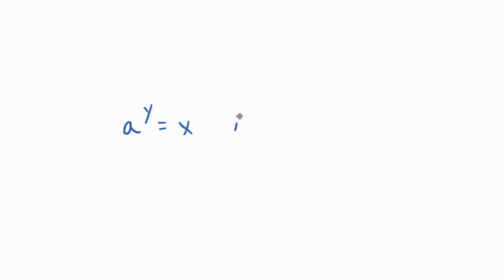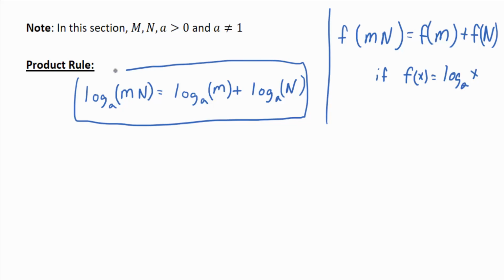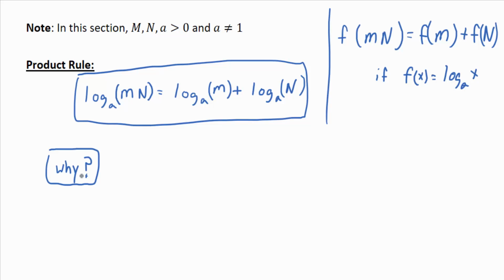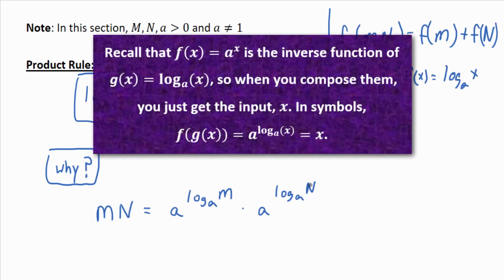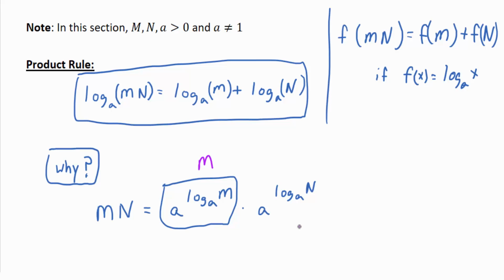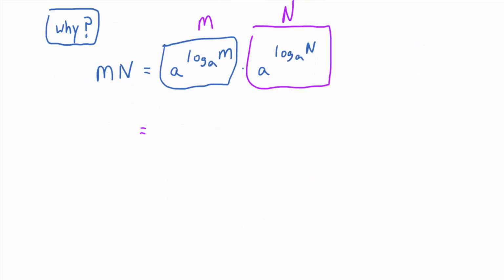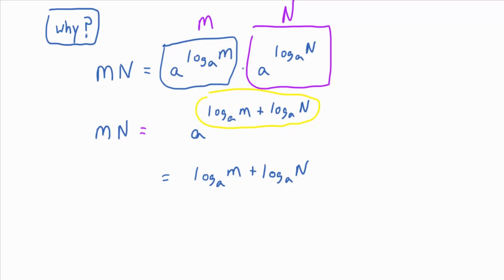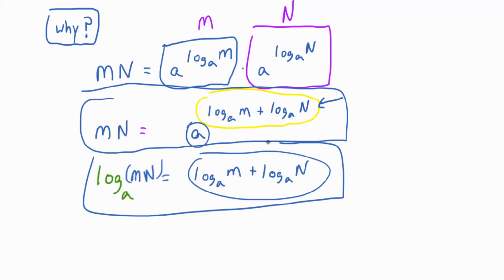Video 9.45.7: Proof The Product Rule